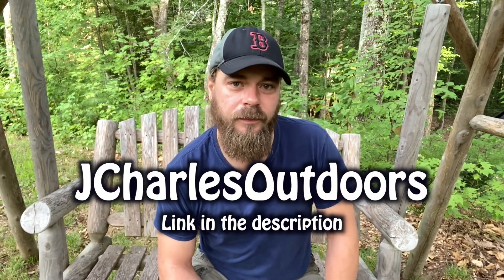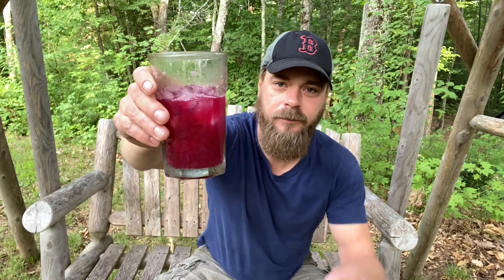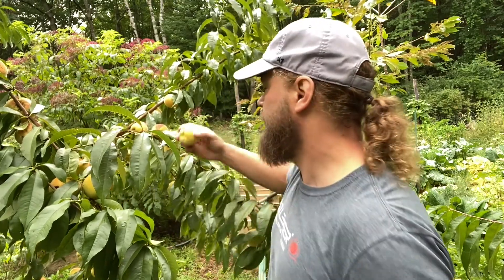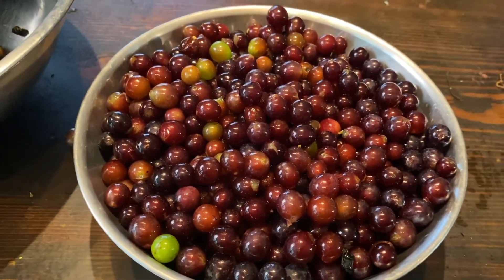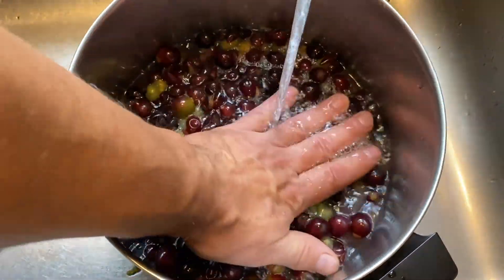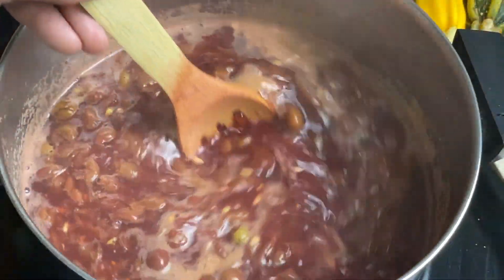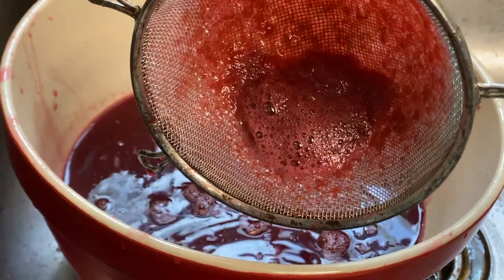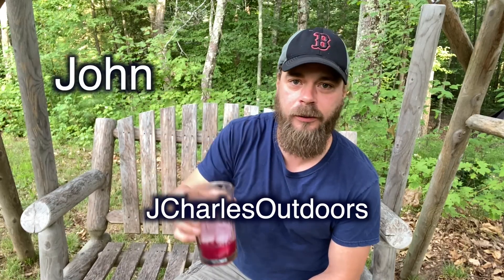Making Homemade Grape juice from our first harvest of grapes!!!!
The food forest is starting to reward our labor! This is our first attempt at making grape juice. I'll be doing this again!